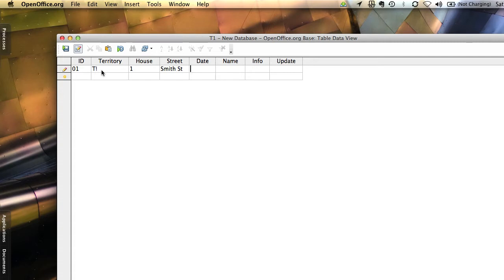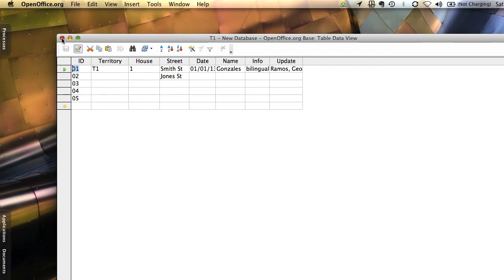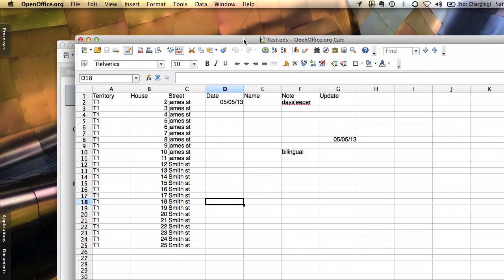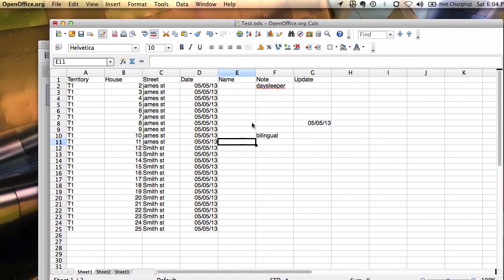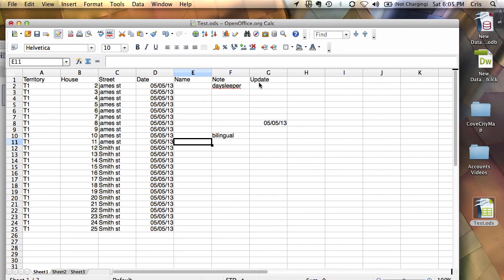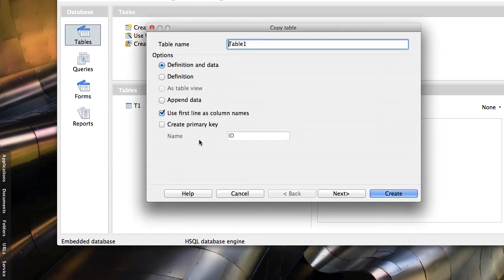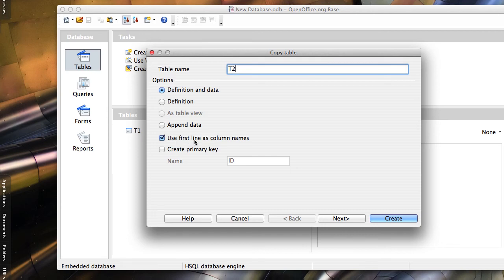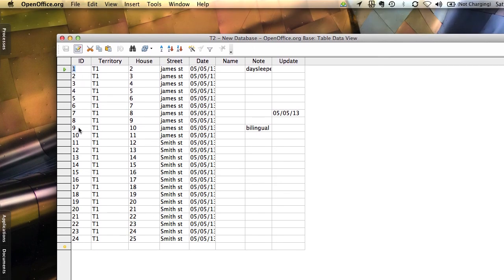02 Input Data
Put your information in carefully- remember! Garbage in garbage out!